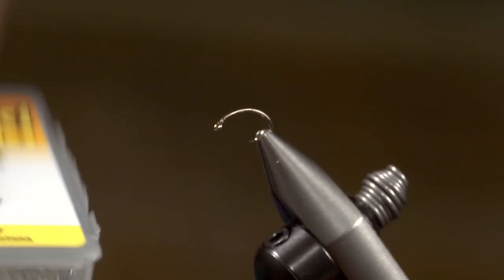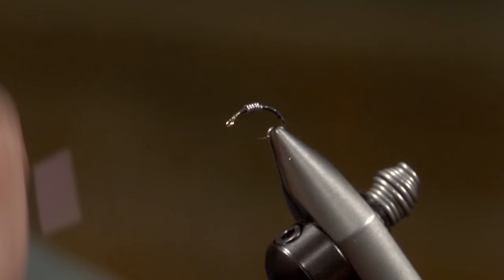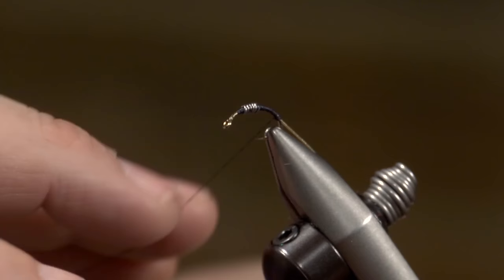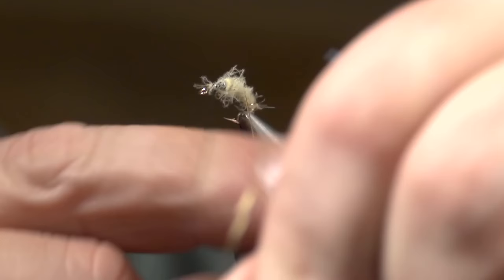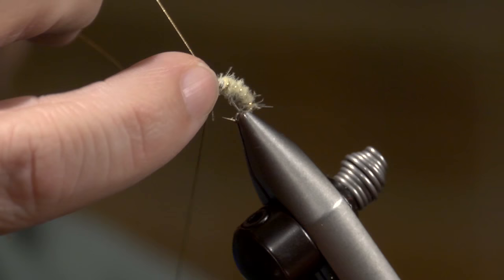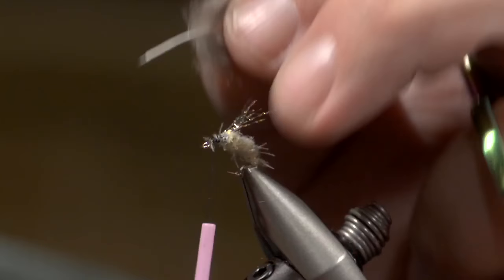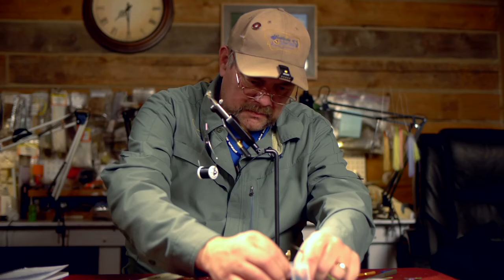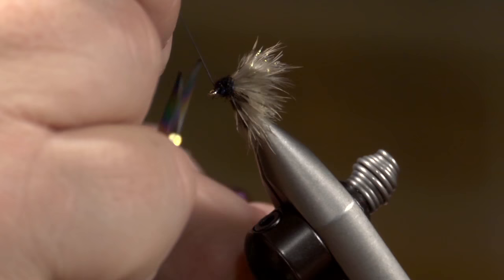Willy Self: CDC Caddis Emerger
Willy Self ties up another great pattern, this time a CDC Caddis Emerger. Thanks to Hatchfinders Fly Shop in Livingston, MT.  Willy Self is a guide, outfitter, volunteer, and fly tier with decades of experience innovating new patterns for his home waters in Montana.  Enjoy this free fly tying video from The Weekly Fly.

Or check your local fly shop!

some other good patterns:
Quill body midge by BlueLineAngler fly tying a midge fly
Navy Diver by TightLineVideo a bead head eurostyle nymph
Quill body fly tying tutorial by The Fly Fiend
Basic Dubbing Techniques by Ralph Long